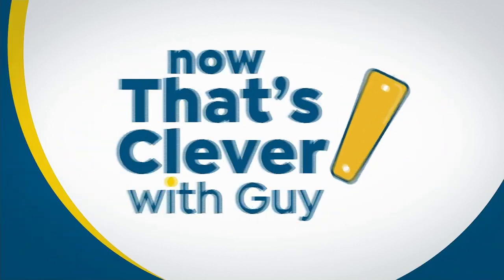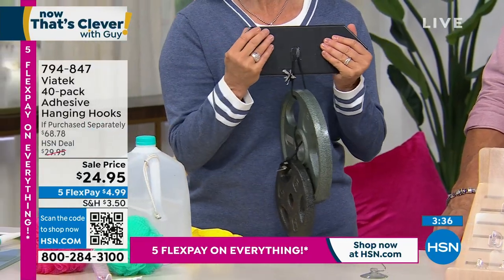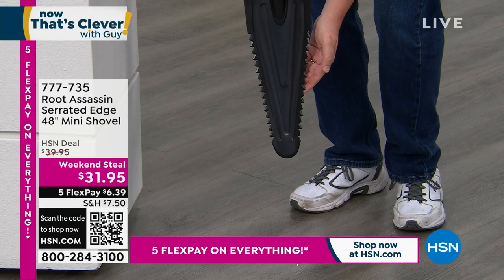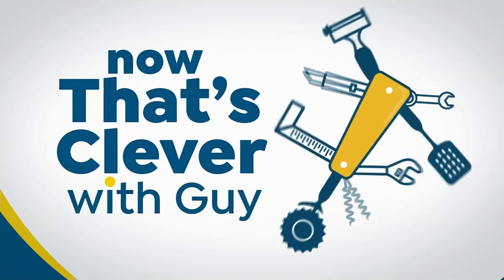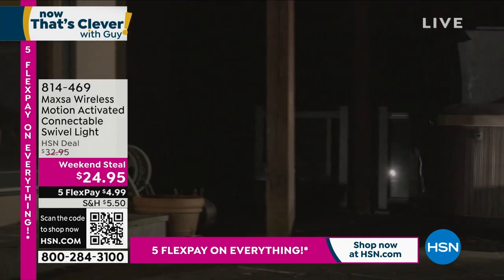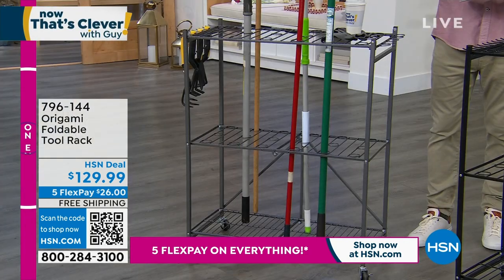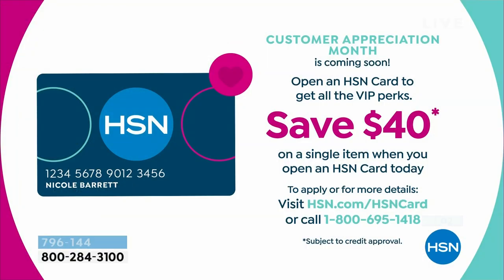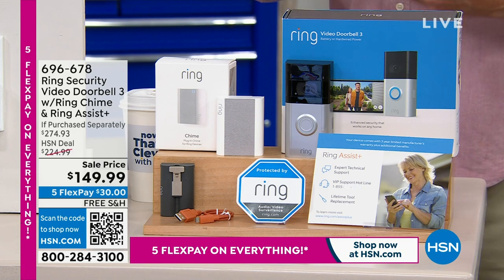HSN | Now That's Clever! with Guy - Big Spring Sale 03.25.2023 - 09 AM